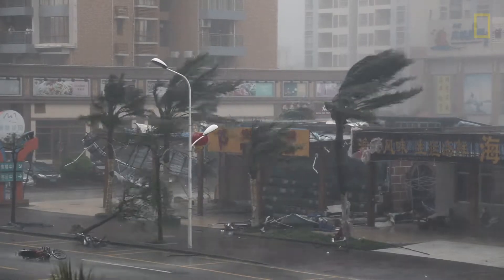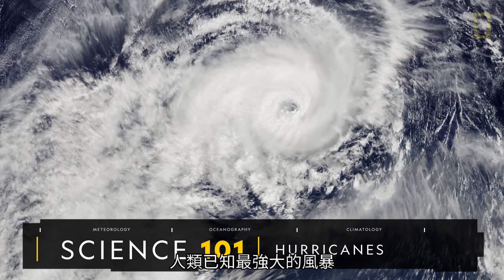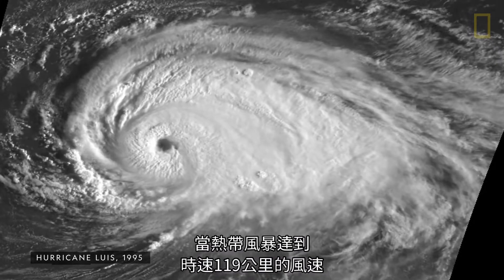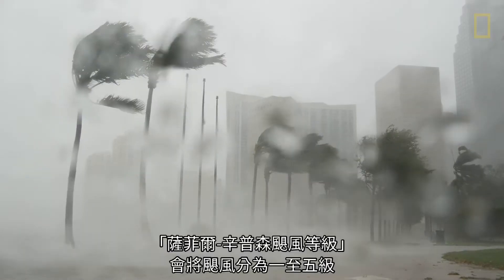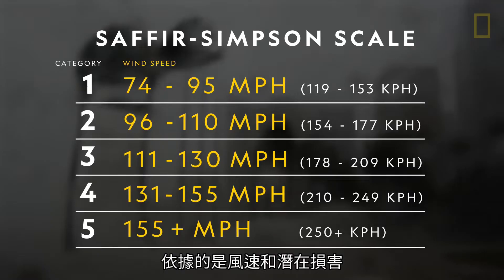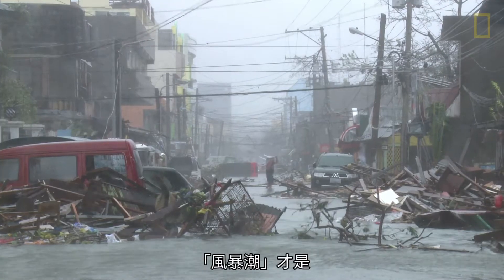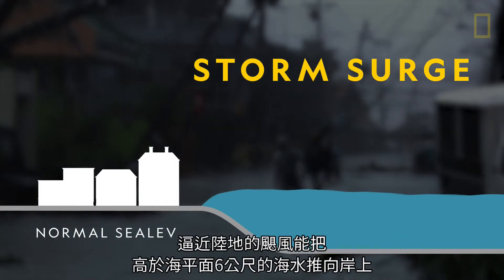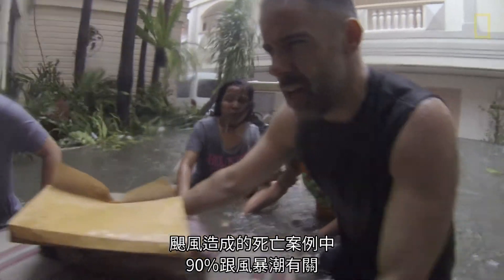101科學教室：颶風《國家地理》雜誌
颶風是人類已知最強大的風暴。本集「101科學教室」將帶領大家一同探討它們的形成和運作原理，以及它們如何在全球生態系統中扮演至關重要的角色。